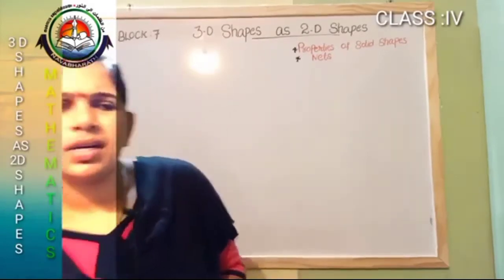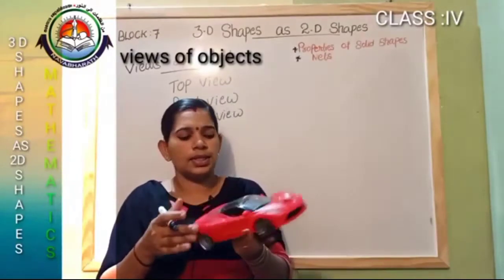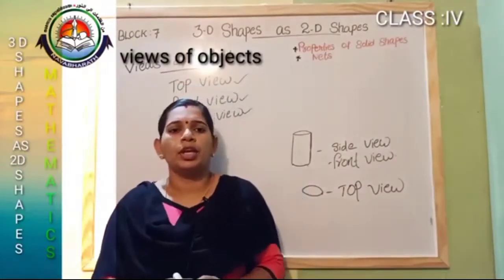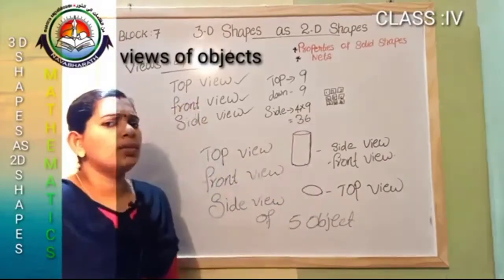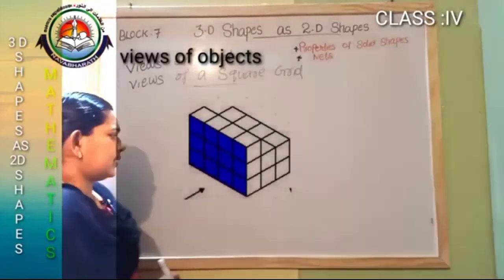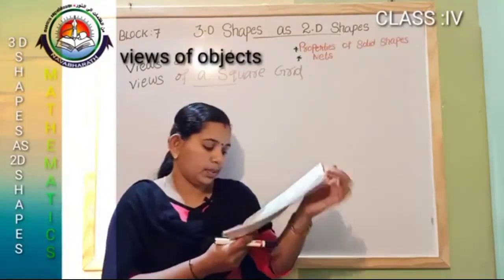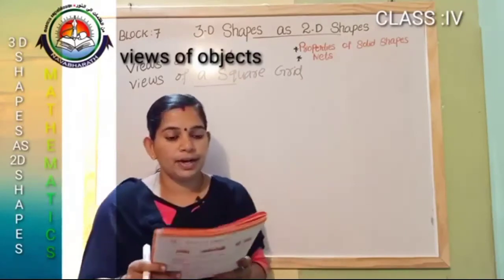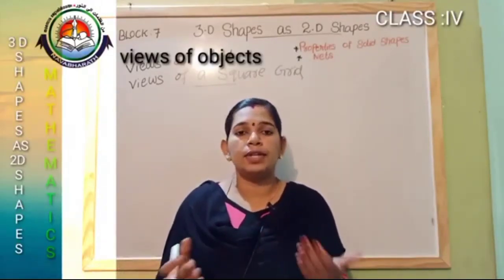maths 4th std block 7(LP3&4)